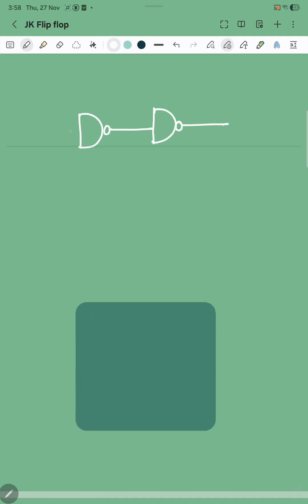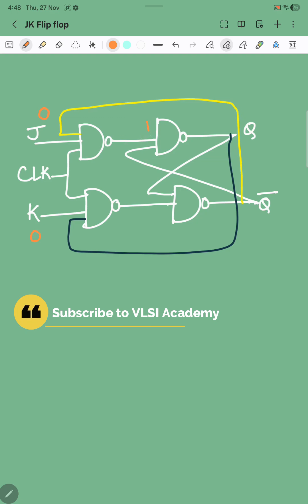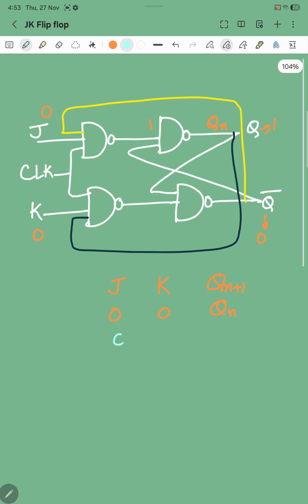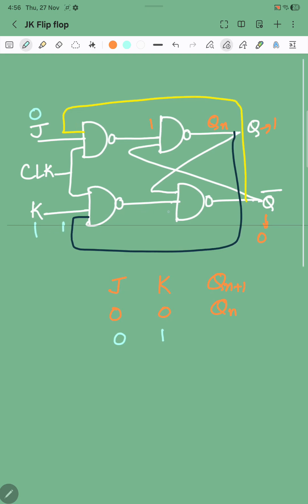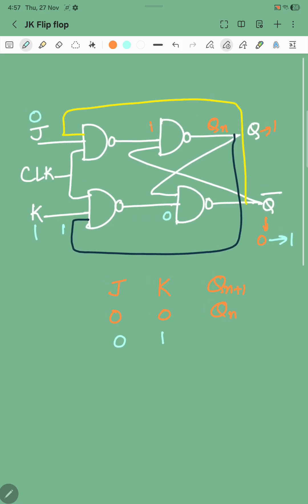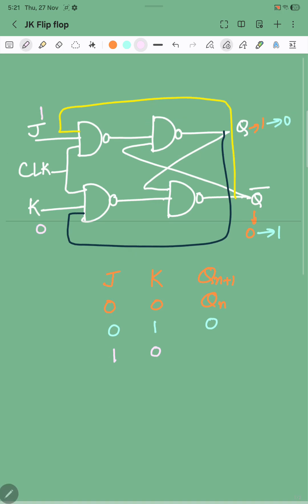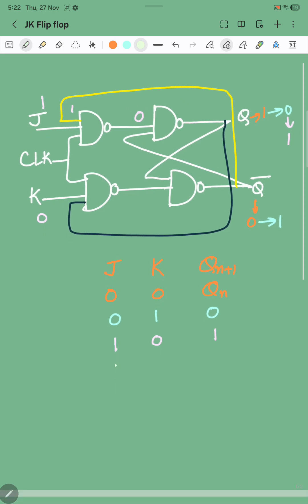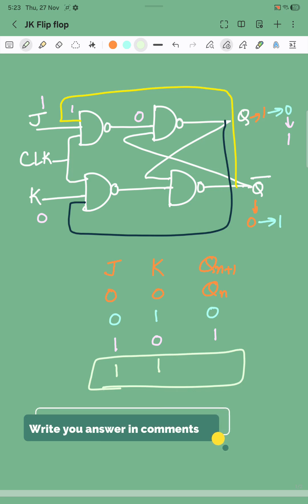Sequential Circuits - part 2 | JK Flip Flop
Learn Quick, Learn Smart. High Quality Learning under 60seconds or less in digital electronics related topics.